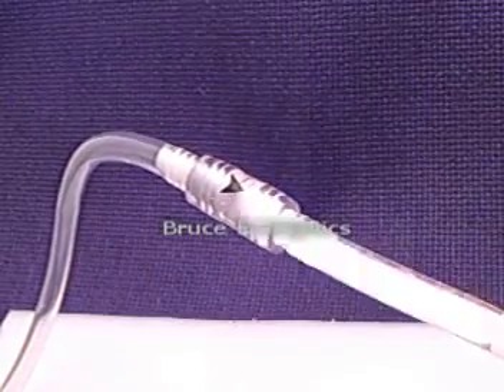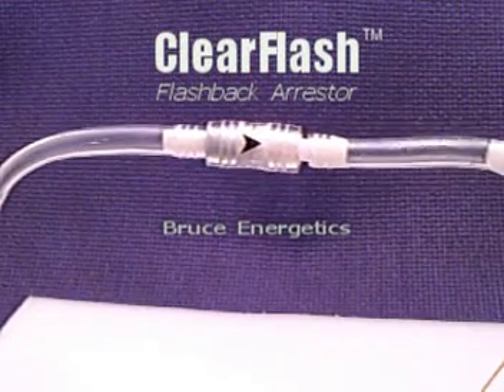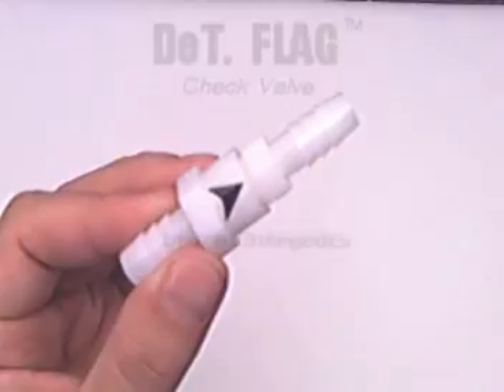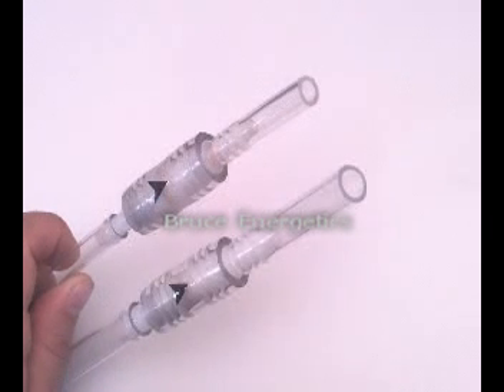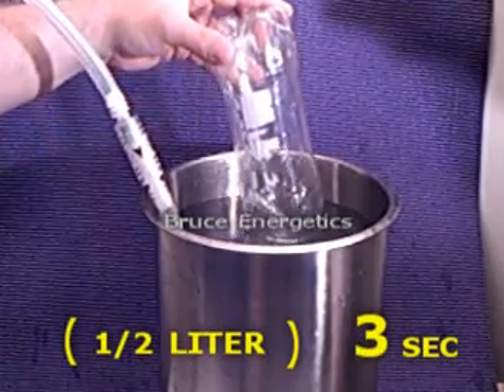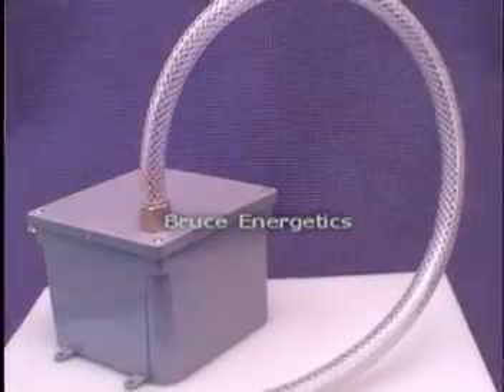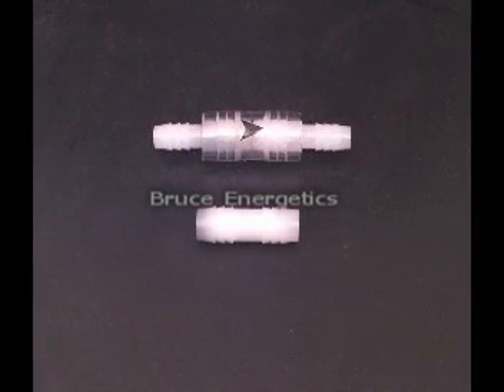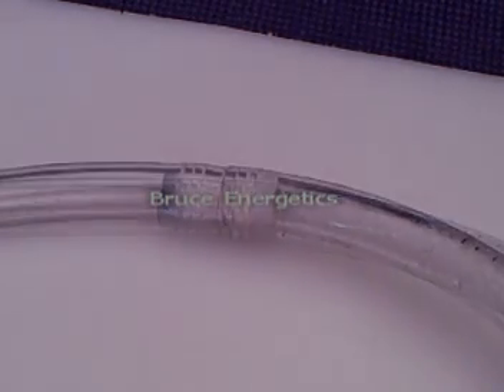hho flashback arrestor hydrogen clearflash